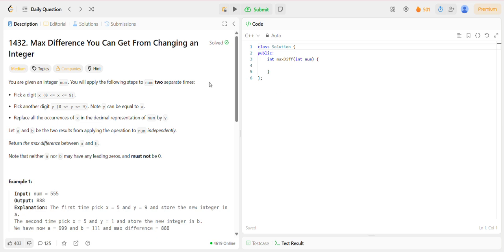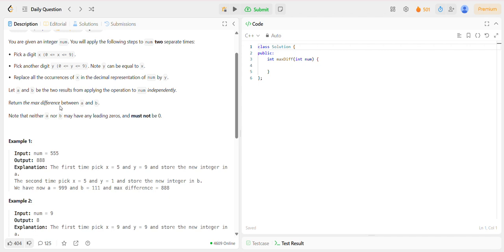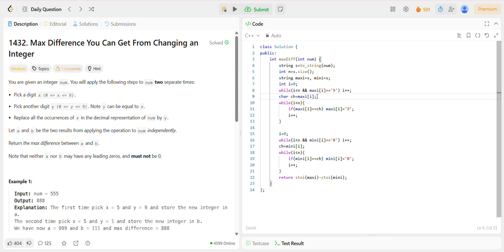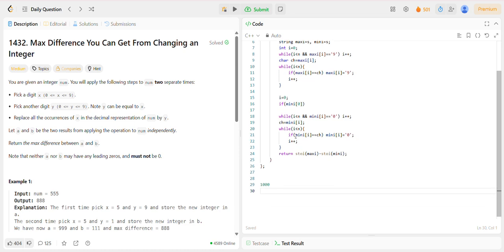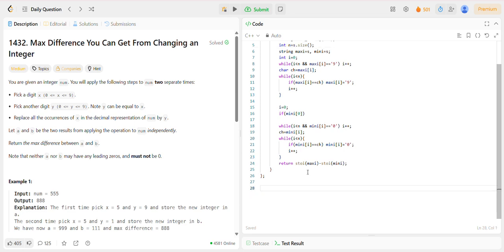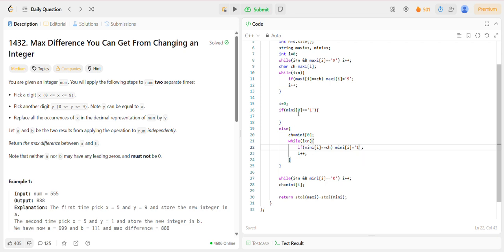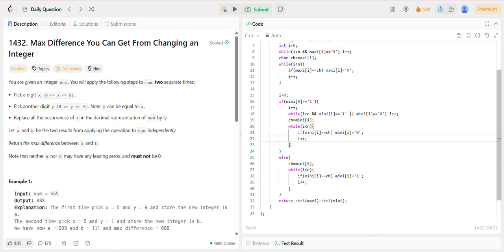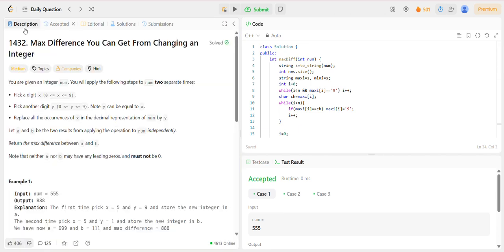Leetcode 1432. Max Difference You Can Get From Changing an Integer || Medium || Daily DSA 15-06-2025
📌 Leetcode 1432 – Max Difference You Can Get From Changing an Integer
In this video, we solve Leetcode 1432, a Medium-level problem from the Leetcode Daily Challenge for 15th June 2025:
👉 "Max Difference You Can Get From Changing an Integer"

I explain the complete logic step-by-step in simple English, implement the solution in C++ from scratch, and walk through the time and space complexity.

This problem helps you practice:

✅ Digit manipulation
✅ Greedy techniques
✅ Math logic and edge case thinking
✅ Problem-solving under constraints

Whether you're preparing for coding interviews or daily practice on Leetcode, this is a great problem to strengthen your number manipulation skills.

🧠 Topics Covered:

Problem explanation

Thought process and approach

C++ implementation from scratch

📅 Leetcode Daily Challenge – 15 June 2025